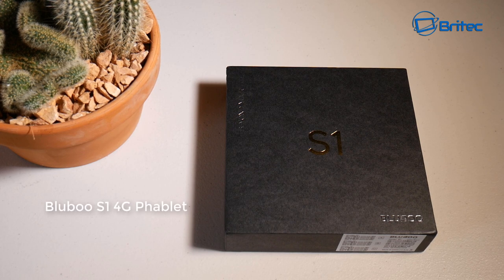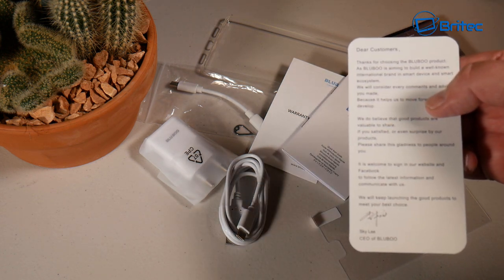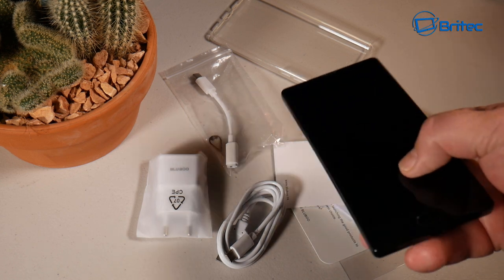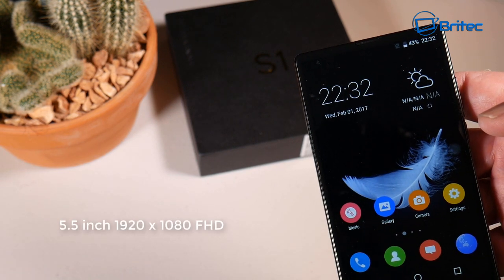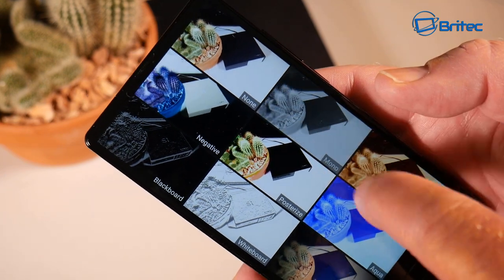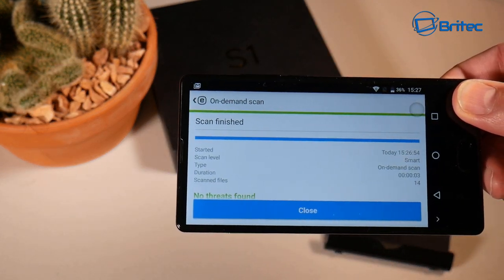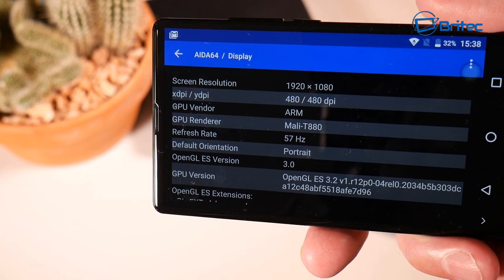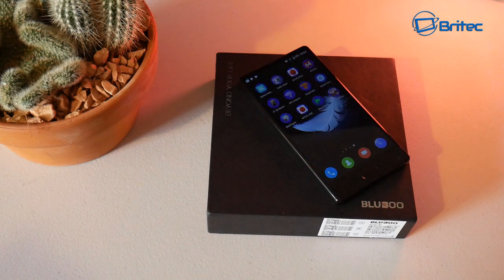Bluboo S1 4G $140 Bezel Less Smartphone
Bluboo S1 4G Phablet 5.5 inch Corning Gorilla Glass 4Screen Android 7.0 Helio P25 Octa Core 2.5GHz 4GB RAM 64GB 5.0MP + 13.0MP Cameras Type-C
Main Features:
Display: 5.5 inch 1920 x 1080 FHD 2.5D Arc screen, Corning Gorilla Glass 4, 90% screen-to-body ratio
CPU: Helio P25 Octa Core 2.5GHz
System: Android 7.0
Bluetooth: BT4.0
GPS: GPS / A-GPS / GLONASS
Features: Geomagnetic Sensor, Gravity Sensor, Proximity Sensor, Fingerprint Scanner, Ambient Light Sensor，Gyroscoper
SIM Card: dual SIM dual standby, nano SIM + nano SIM
Network:
2G: GSM 850/900/1800/1900MHz
3G: WCDMA 900/2100Mhz
4G: FDD-LTE 800/900/1800/2100/2600MHz